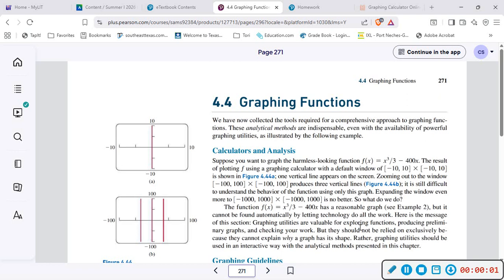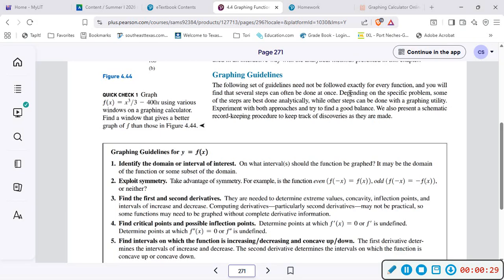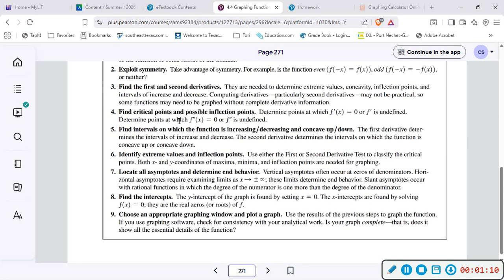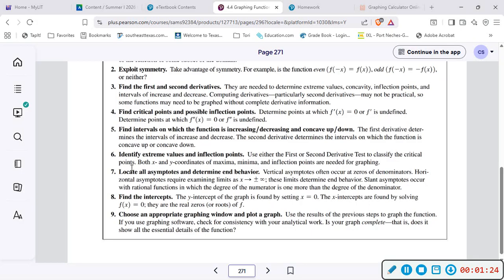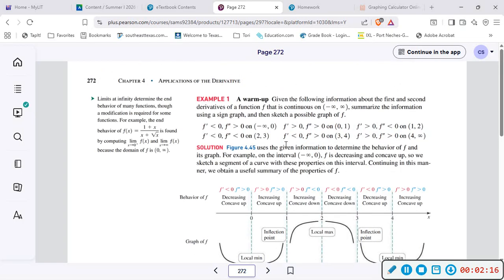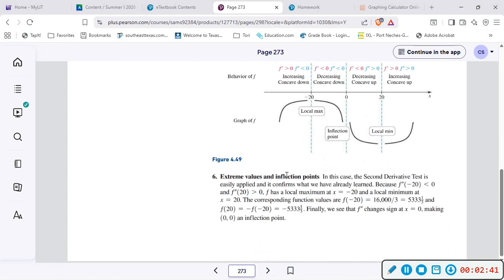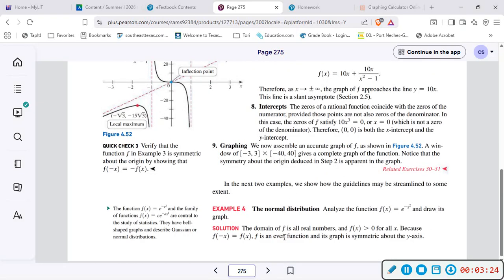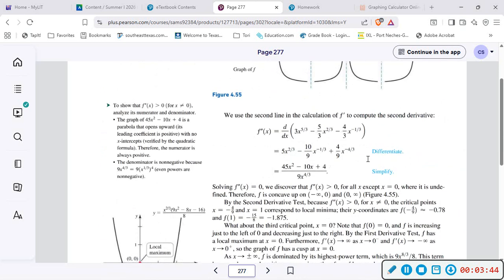LIT Cal 1 4 4 Graphing Functions Overview